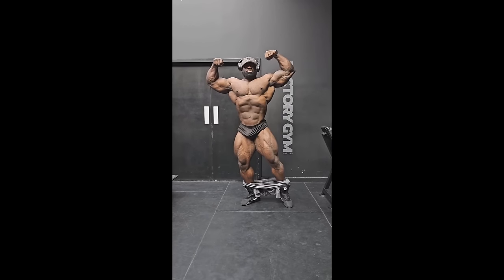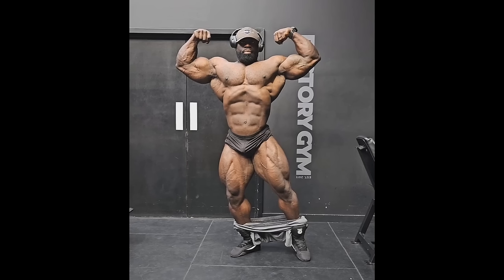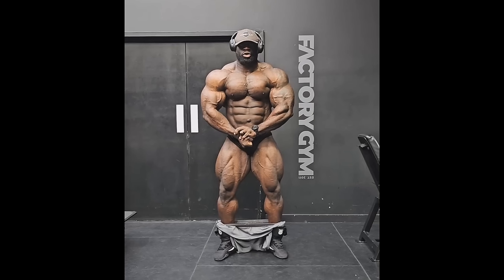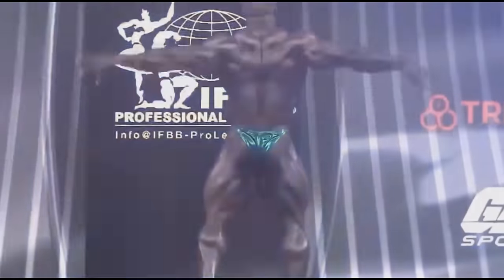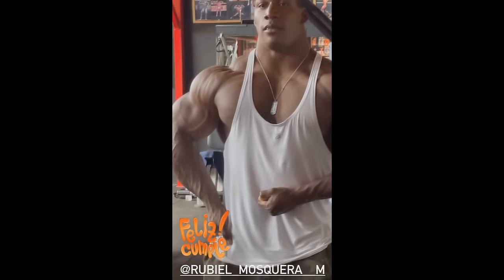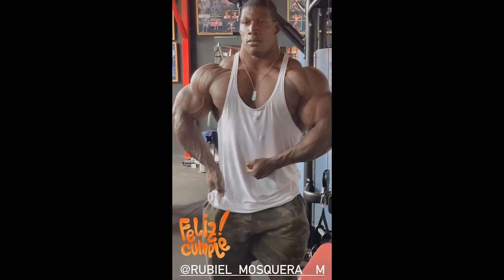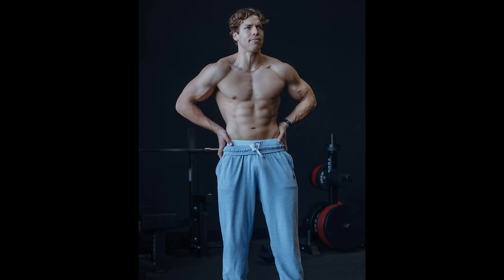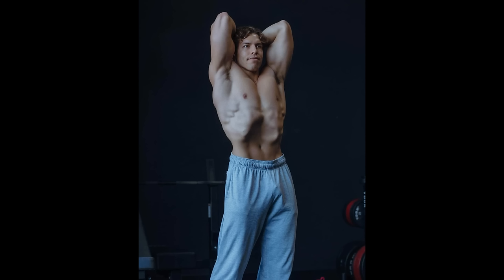Samson Dauda GETTING MORE SHREDDED THAN EVER! + Neckzilla 8 Weeks Out + Arnold's Son Physique Update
TIMESTAMPS
00:00 - Intro
00:01 - Samson Dauda GETTING MORE SHREDDED THAN EVER
04:44 - Neckzilla 8 Weeks Out
08:08 - Arnold's Son Physique Update